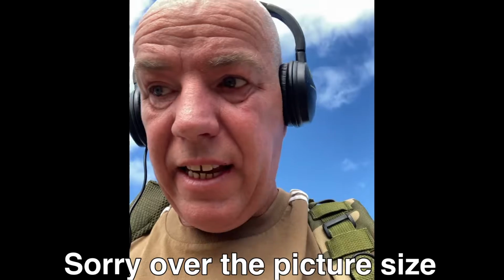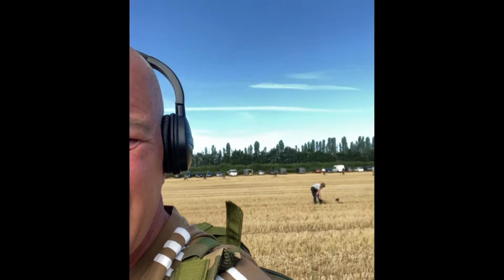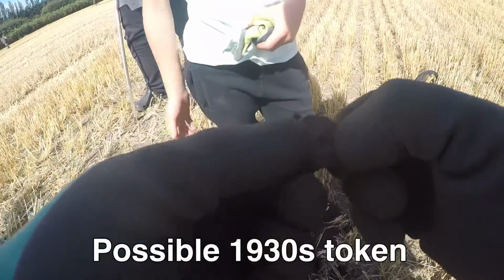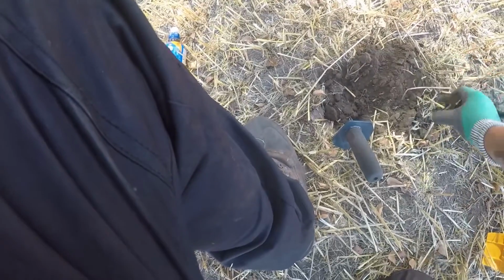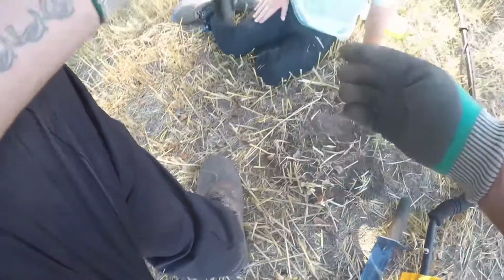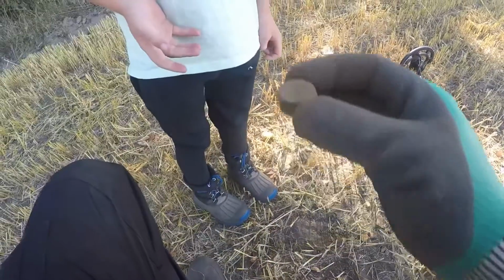Metal detecting selby our first outing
First outing for us metal detecting so bare with us with the video etc 😁

Please leave any comment criticism you wish and all will be answered